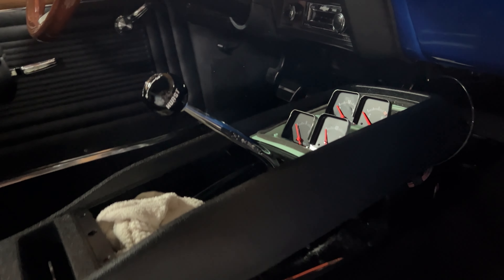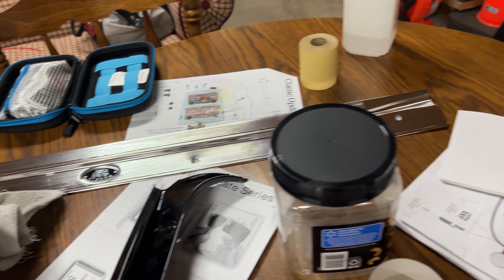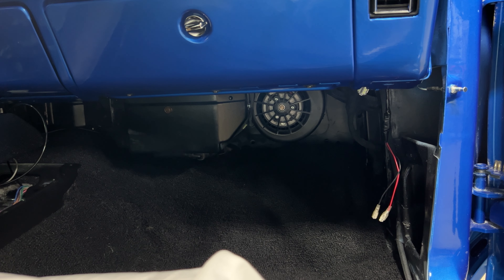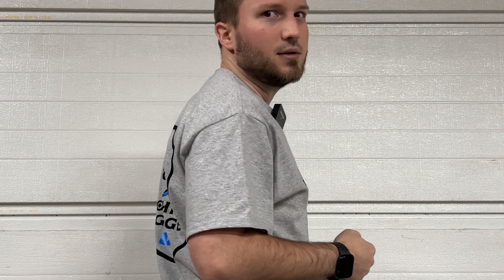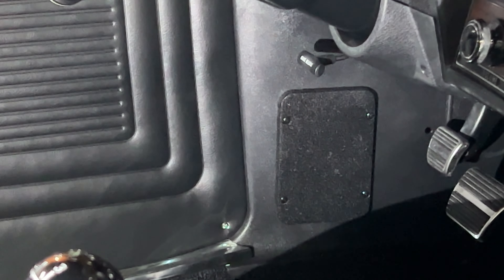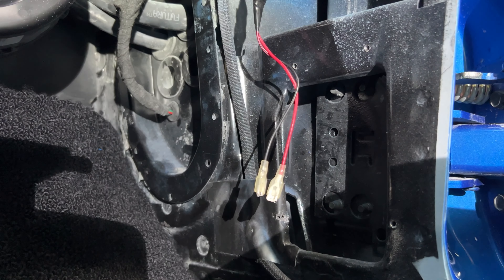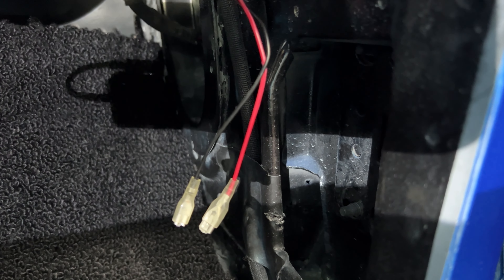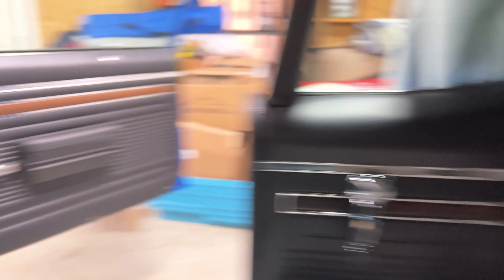[How To] Install Kick Panel Speakers - Sounds Fantastic! - DIY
There is a lot going on for the interior of this Nova. We are tracing wires to figure out why some gauges and bulbs aren't working and we are installing the brand new kick panel speakers to provide a more robust music listening experience in the Nova.